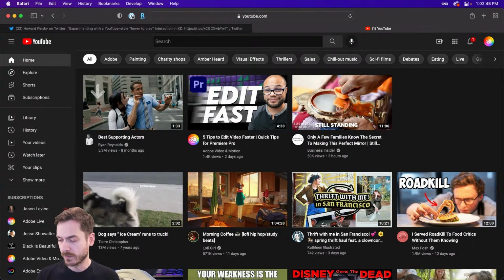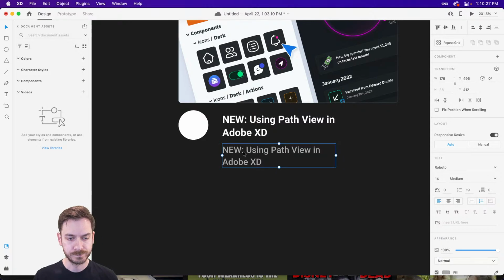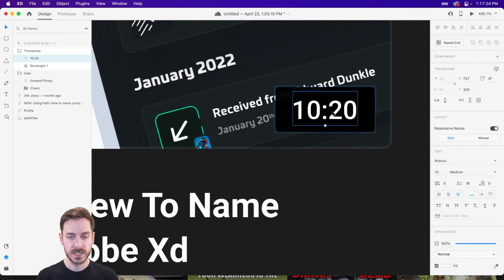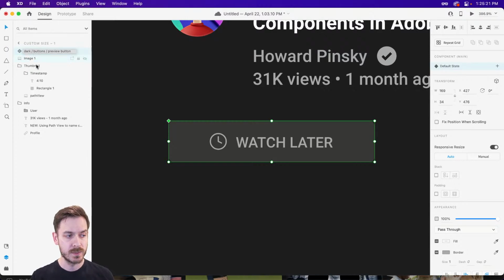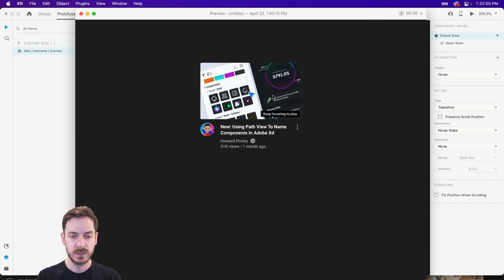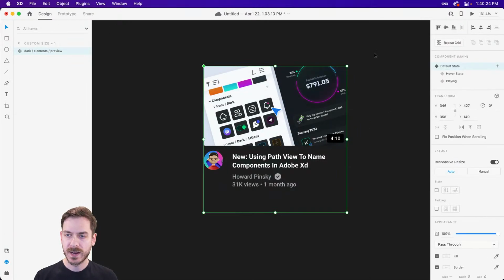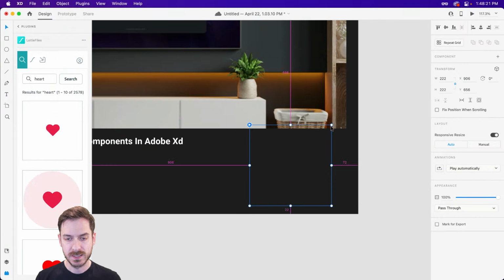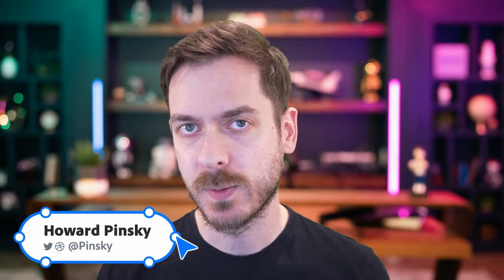Adobe XD Masterclass: Episode 91 | Adobe Creative Cloud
00:00 Start
01:14 Hover effect in XD
05:42 Starting the project in XD - locking aspect ratio
09:52 Type/font management
13:08 Using stacks with type
21:50 Icons 4 Design plugin
25:26 Naming and grouping components
34:47 XD increase in video file size
41:20 Lottie files for transitions
46:52 Video overlay artboard - auto playback
48:50 Adding lotties for video interactions
51:10 Adding a like state/animation state with a time trigger
52:53 Creating a subscribe button w/ confetti interaction